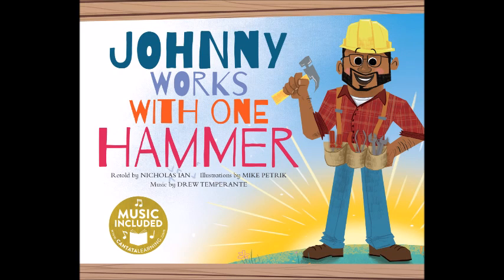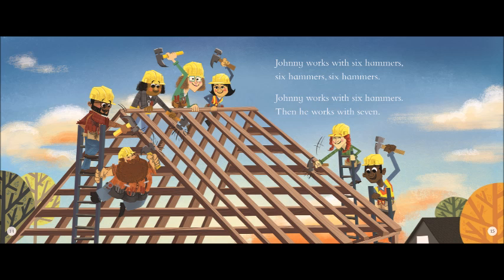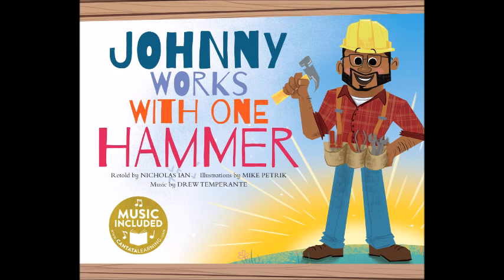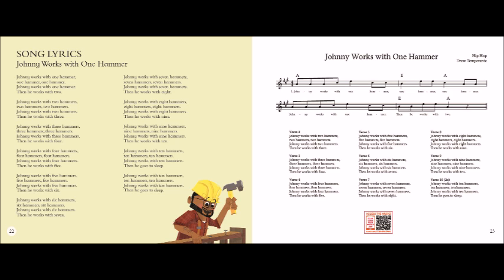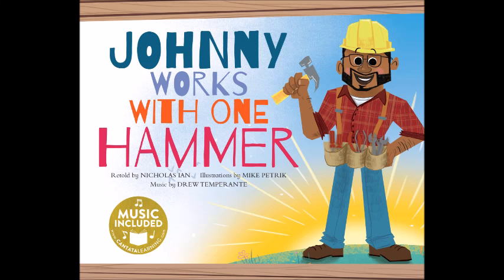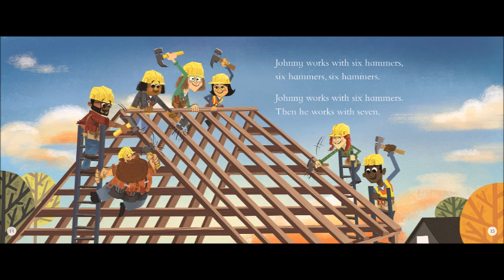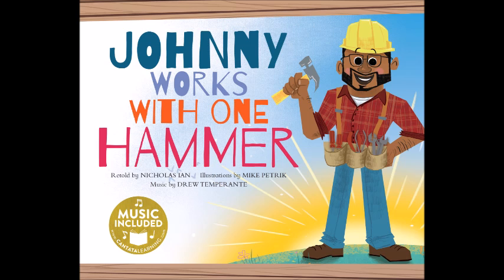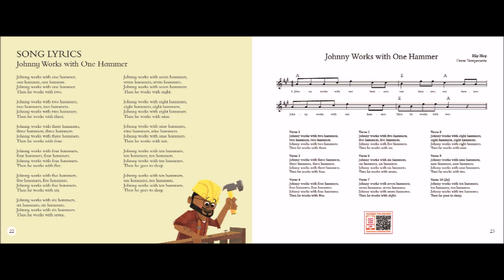Johnny Works with One Hammer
Readers learn basic addition with a catchy version of this traditional song. Colorful, contemporary illustrations support the basic lyrics, and kids can sing and read along as Johnny adds hammers and workers to accomplish a big project! Johnny Works with One Hammer is aligned with Early Learning Math Standards.